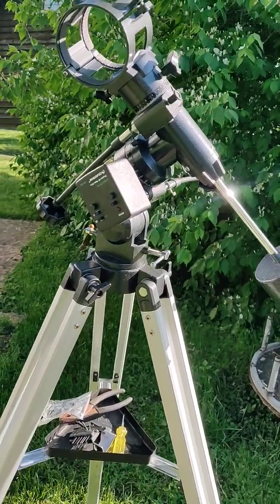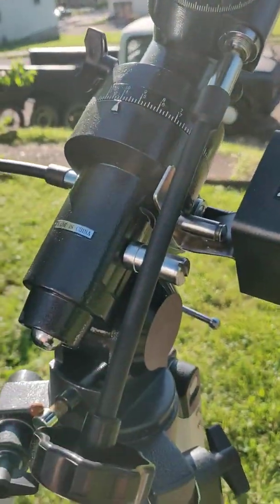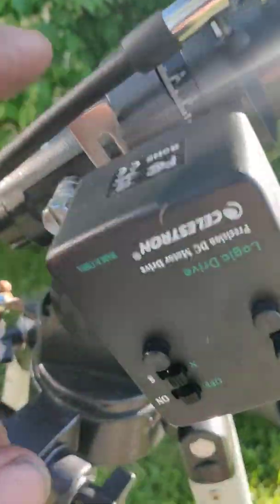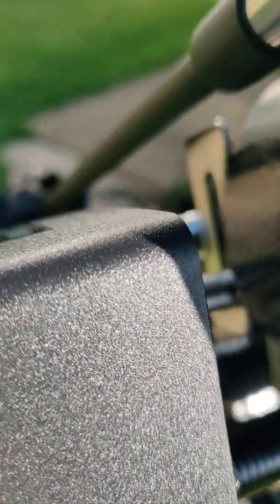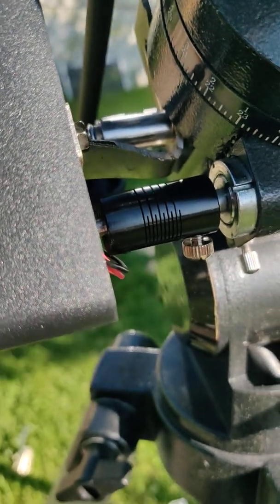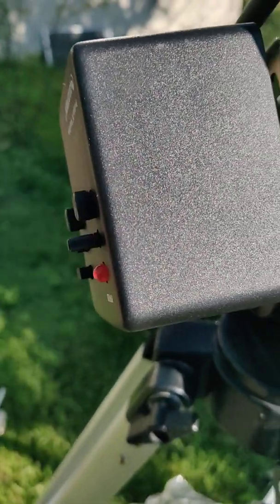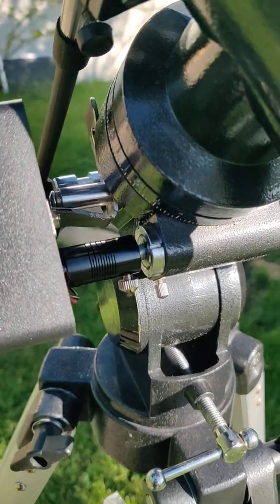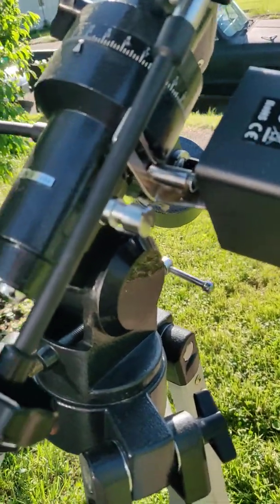Celestron right Ascension drive adapter.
These drives are designed for the celestron cg2 and cg3 eq mounts but they are easy to modify to fit many other mounts.